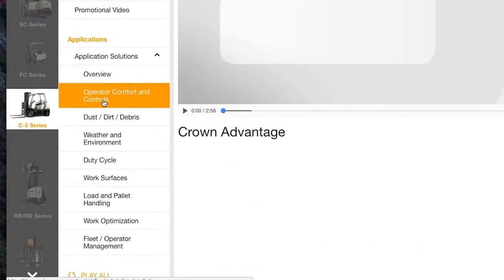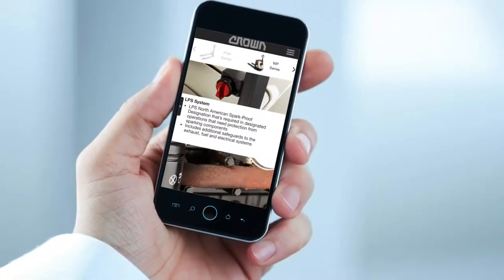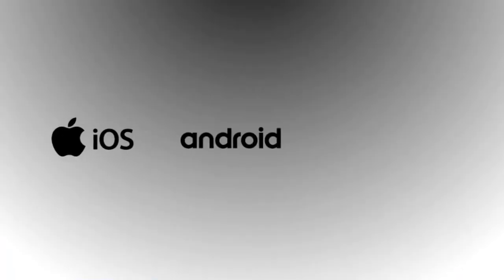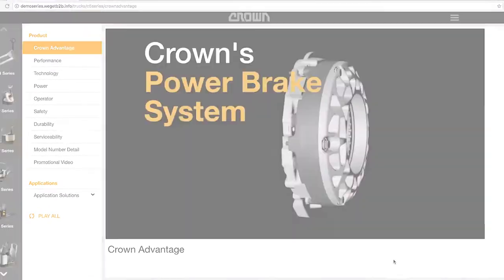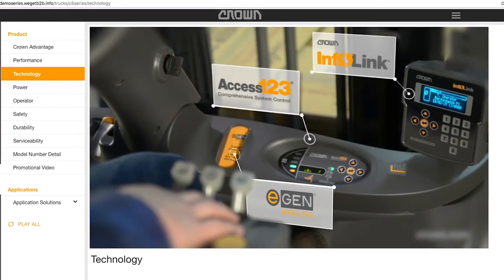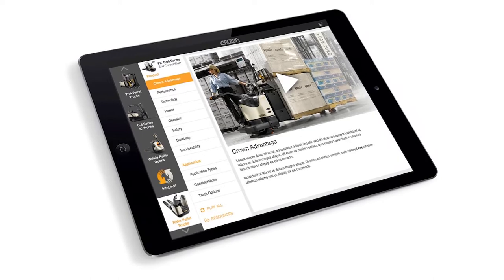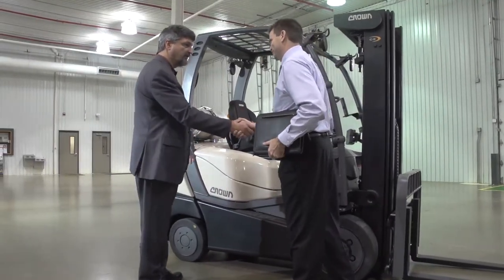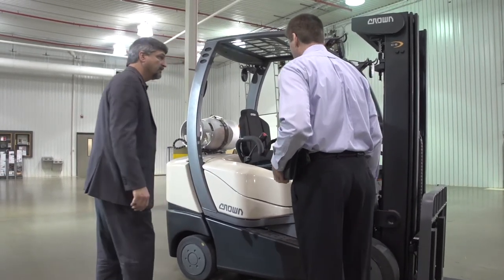Video Demo Series App — Crown Equipment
With dozens of products and hundreds of product features, Crown Equipment needed a way to support their sales team. Creating the Video Demo Series app was just the solution they were looking for.